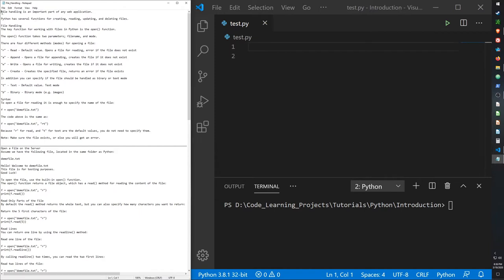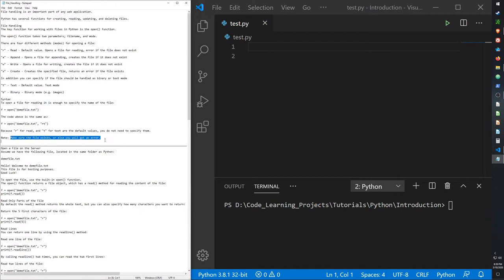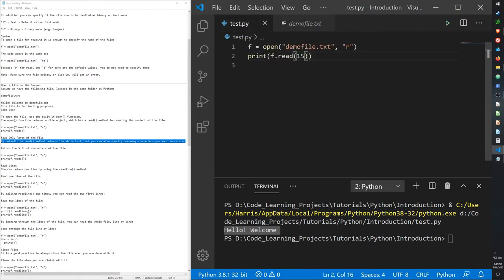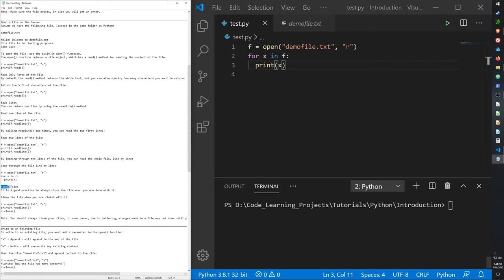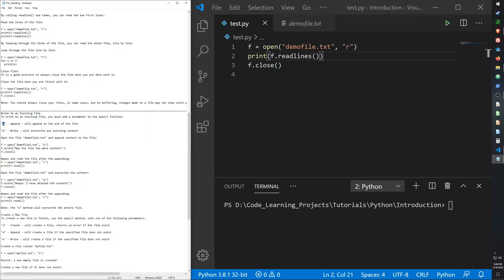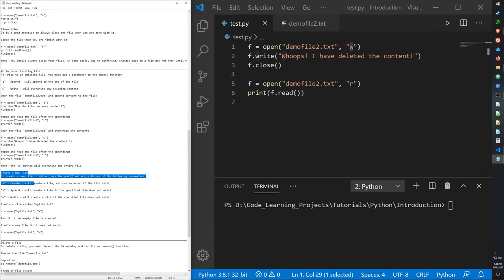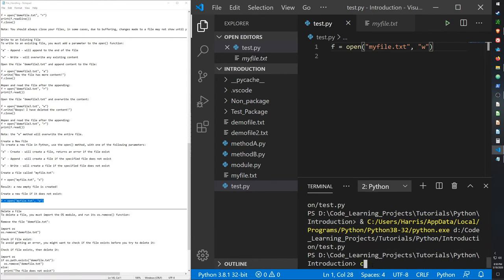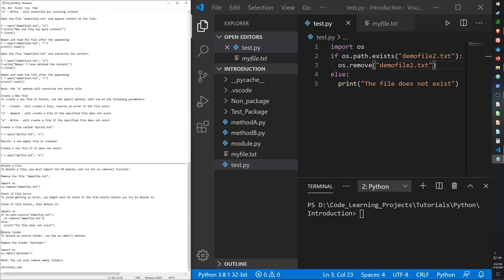Python Tutorial Guide #18 - Python File Handling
Hello Guys

Today, I will go over how to write, read, create, and remove files and file directories in Windows with Python. This method using code should work for Linux as well, but be sure to test it before doing so!

My source for the code used in this video was w3schools.com.

File handling in python is extremely useful, since python is used mostly for AI and data base oriented tasks. Thus being able to modify and read files and data stored on servers and clients is vital for the set up of any data oriented entity which is server based. This isn't just limited to files, as I will also go over how to read, write, create, and remove file directories, which are also called folders more commonly. This topic also has huge implications in AI, Neural Networks, Machine Learning, and more.